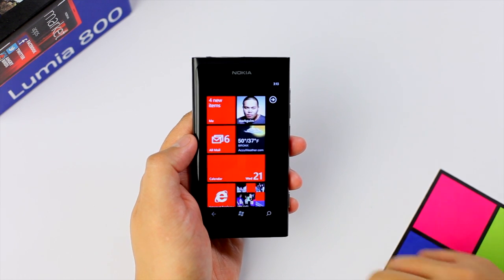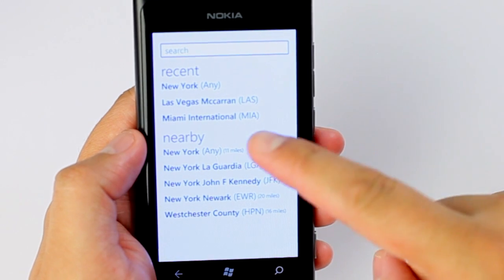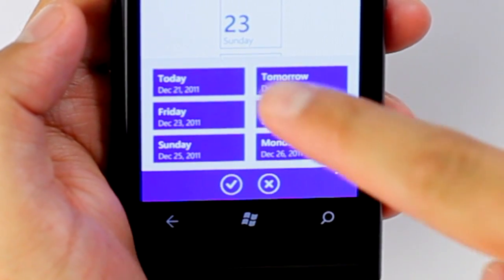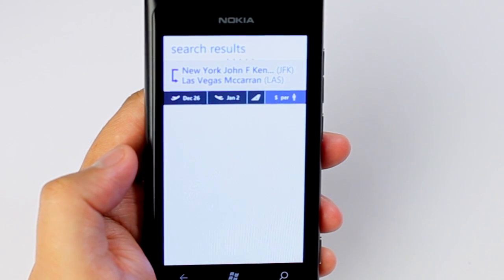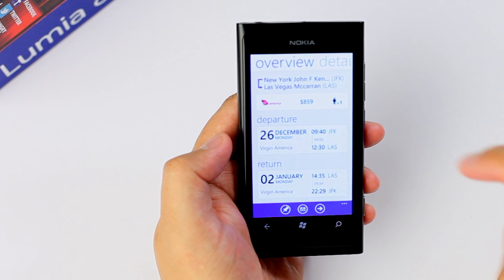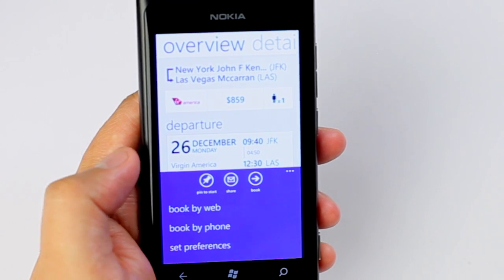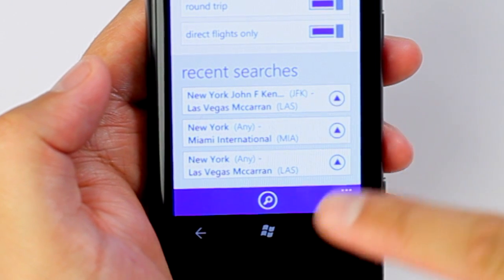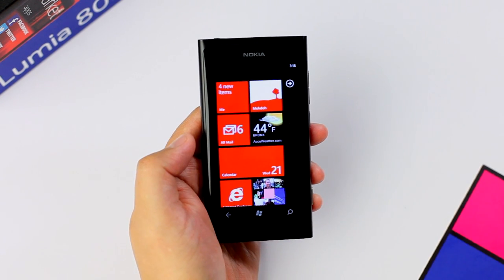Nokia Lumia 800 Demo of Skyscanner. Flight Deals Search for Windows Phone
Here's another awesome application for the Nokia Lumia 800 and other Windows Phones. Skyscanner allows users to search millions of routes on over 1000 airlines to find the cheapest flights. The app also lets users track prices of selected flights with the Live Tile. You pin flights to the start screen and the prices automatically update every hour.

Skyscanner was released at the Windows Phone Marketplace earlier this month. The free app has already been downloaded 5 million times across iPhone and Android devices. I love the user interface and its options. It works fast, too.

Download Skyscanner and let us know what you think.